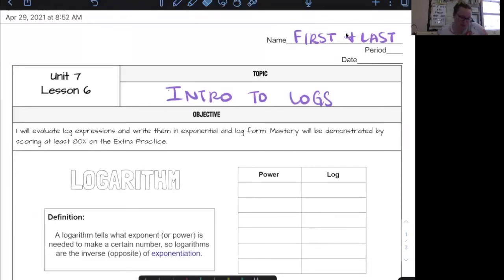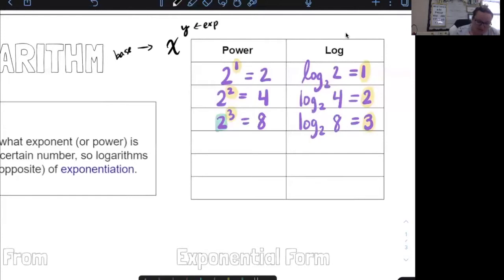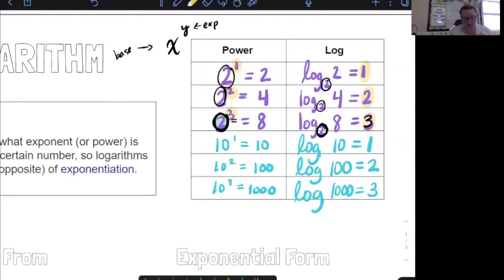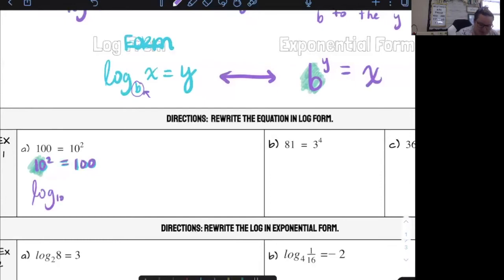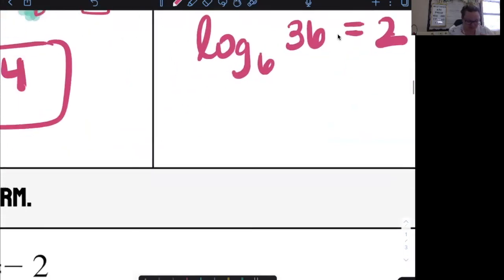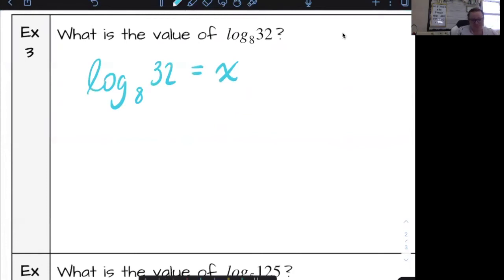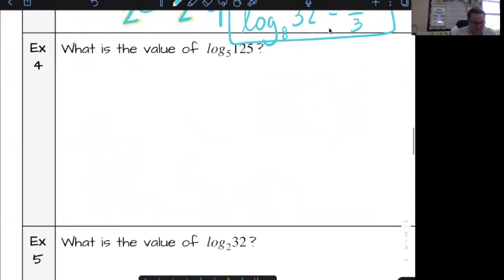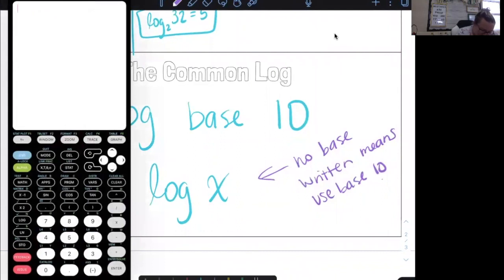Unit 7 Lesson 6